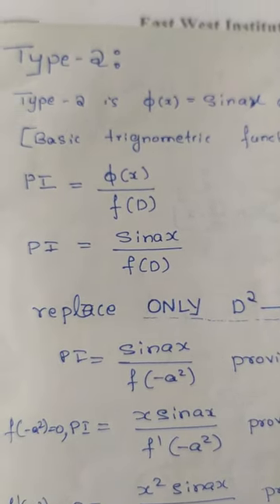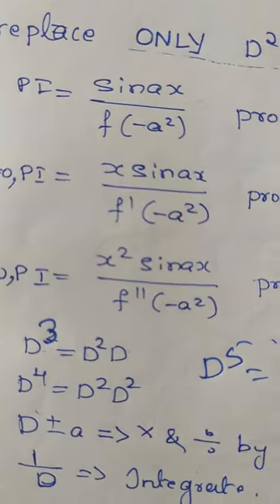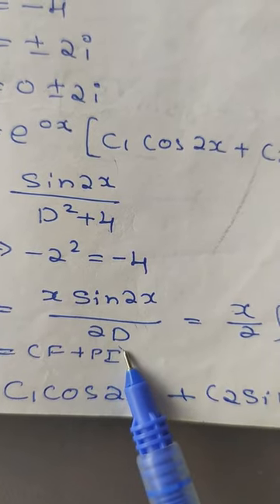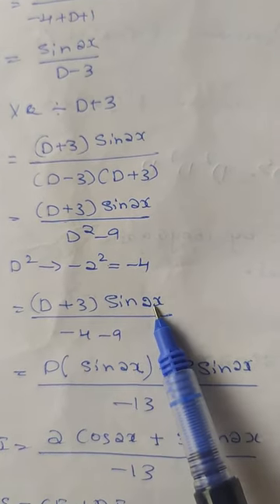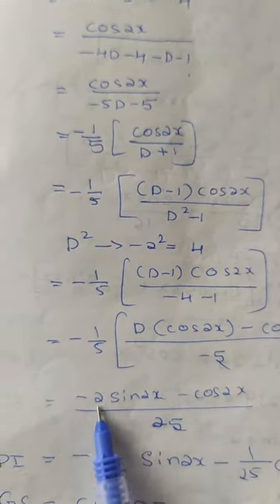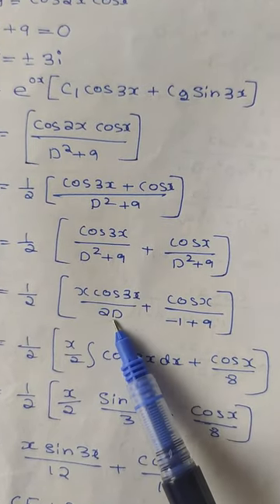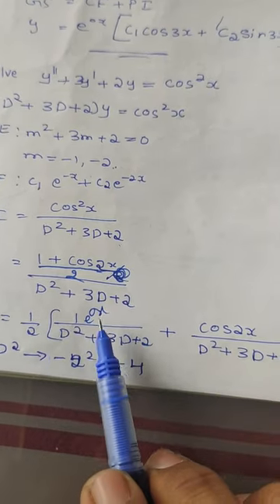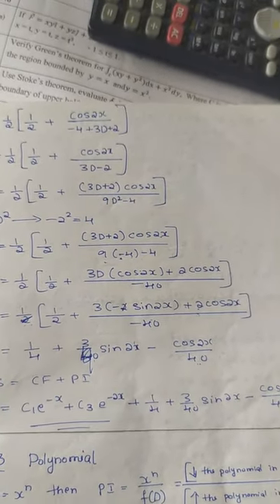18MATDIP41, Module 3, video 4, NHLDE with BasicTrigonometric functions.